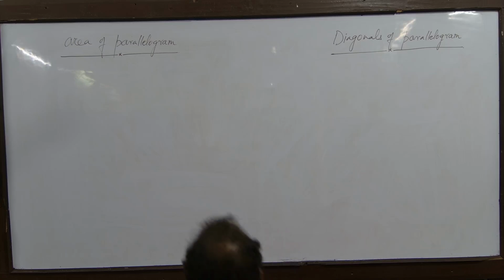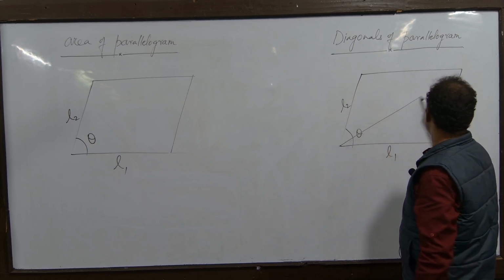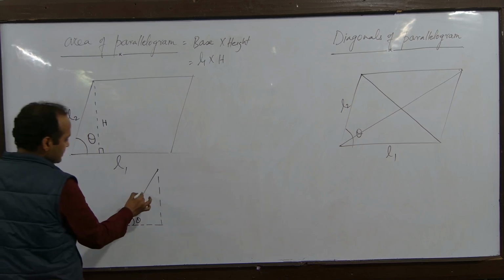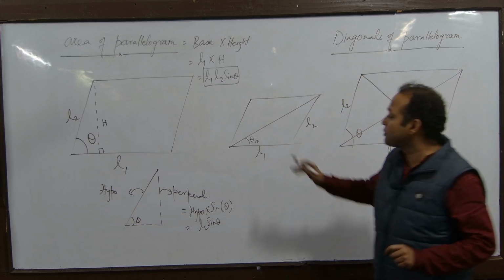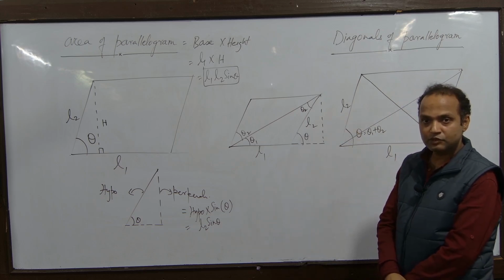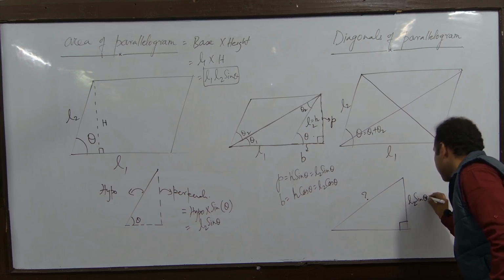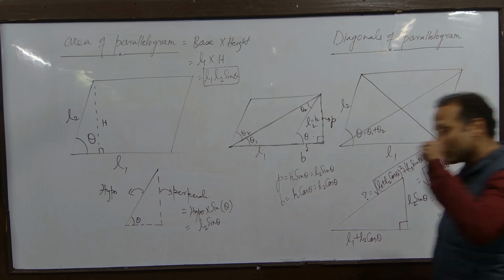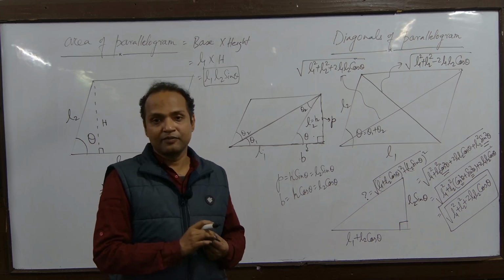FOUNDATION MATHS 6 TOPIC AREA AND DIAGONALS OF PARRALELOGRAM